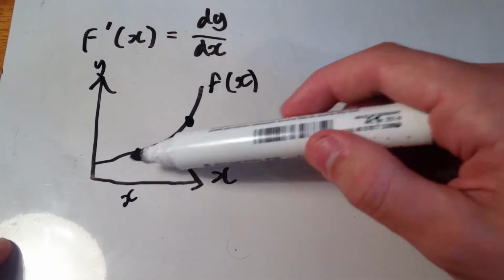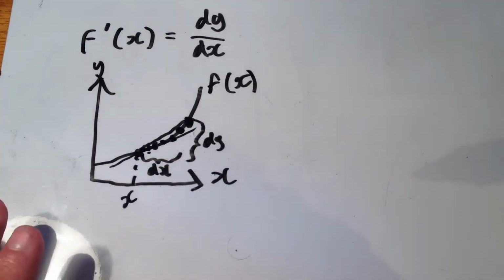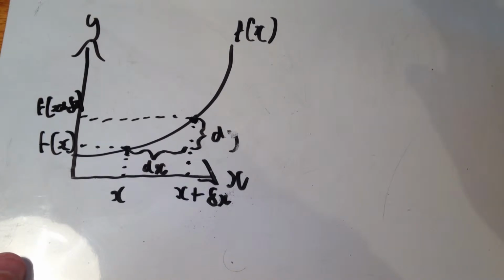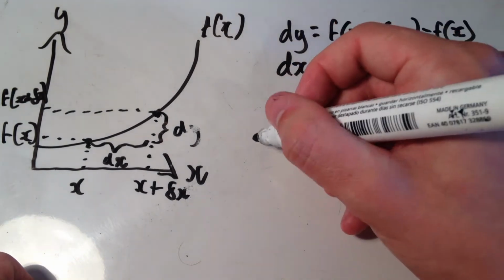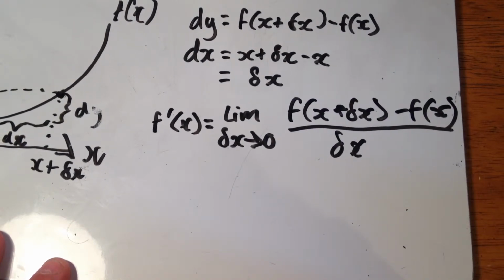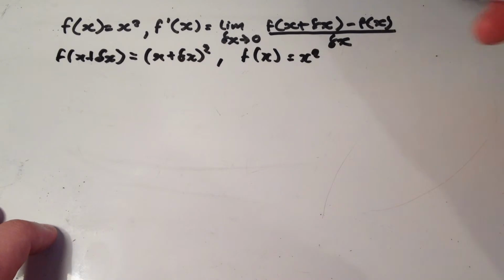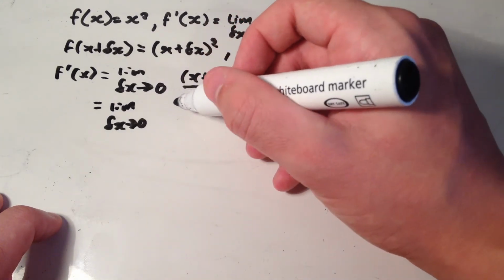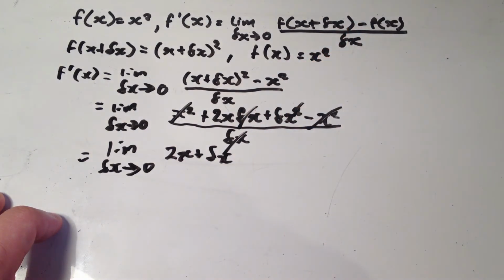differentiation by first principles for video report